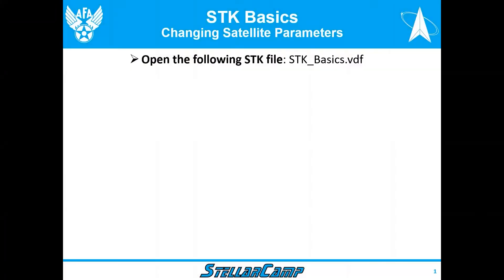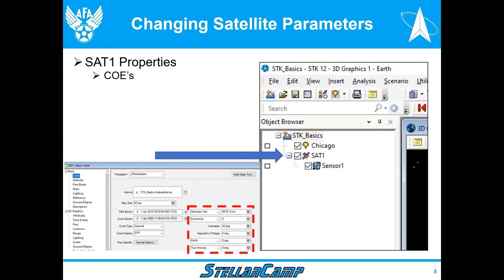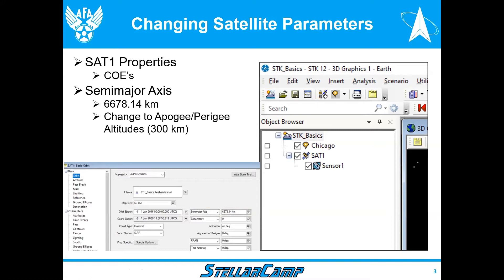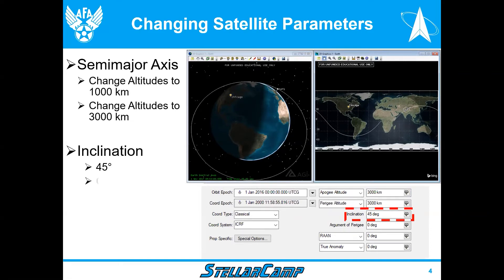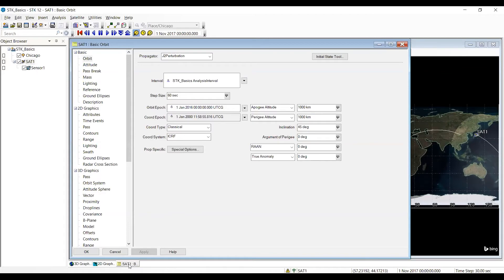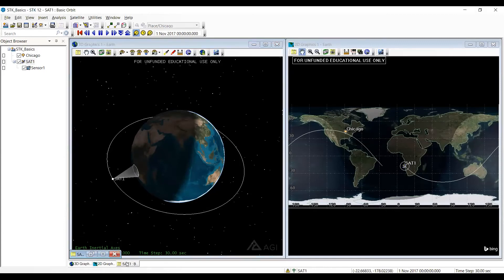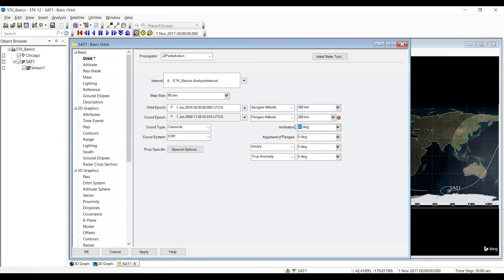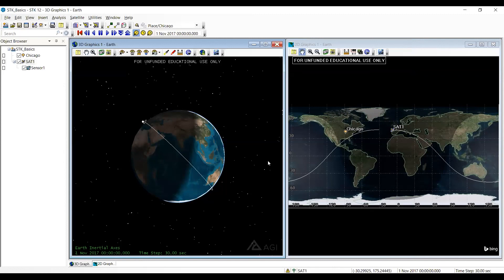Changing Satellite Parameters || STLX Training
Welcome to our StellarXplorers training video series!

Thank you to Bill Yucuis for preparing and presenting the material in this video.